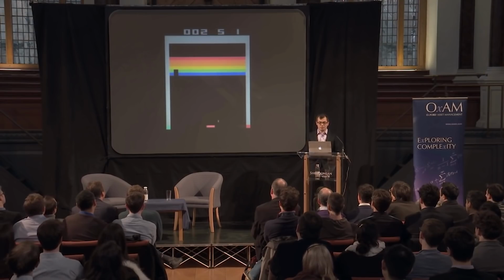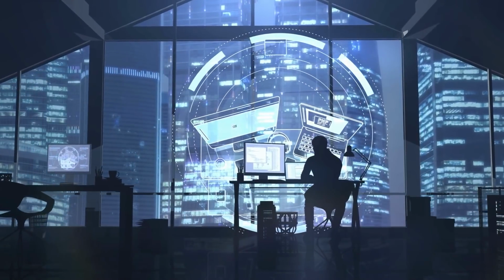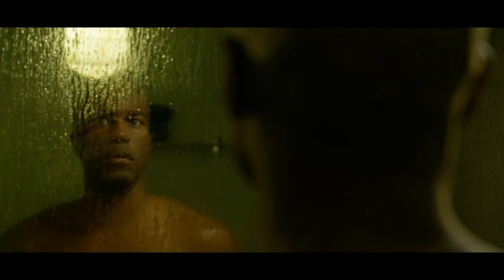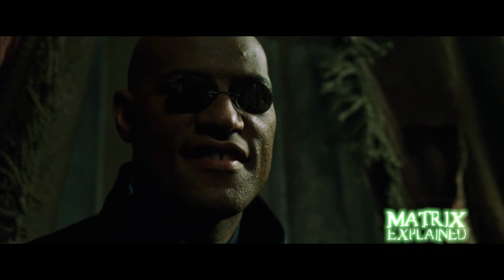Tom is NOT Neo! | MATRIX EXPLAINED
***Welcome to MATRIX EXPLAINED***
Here you will find everything you need to know about The Matrix franchise. From the movies to the comics. Its universe, theories, news, and secrets!

===AND, "WELCOME TO THE DESERT OF THE REAL."===